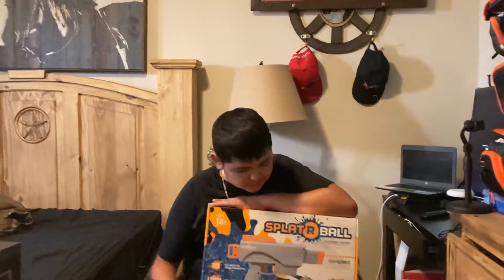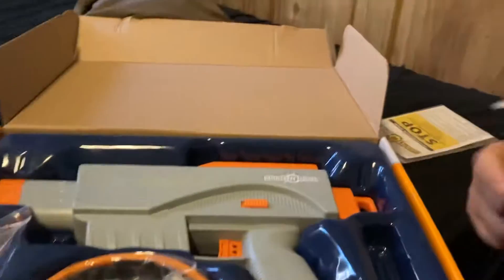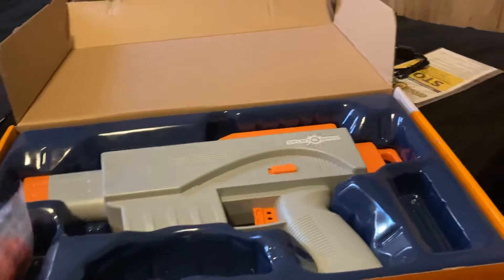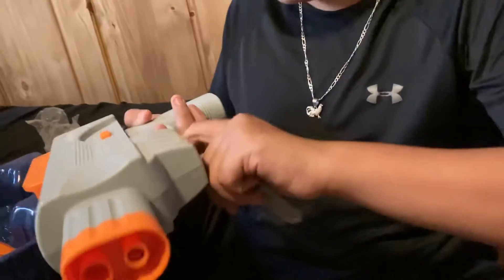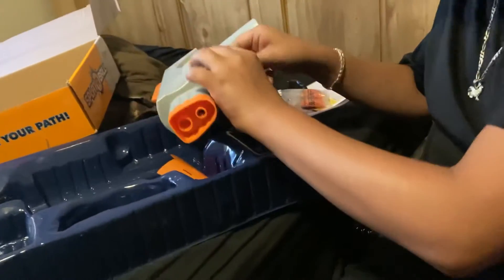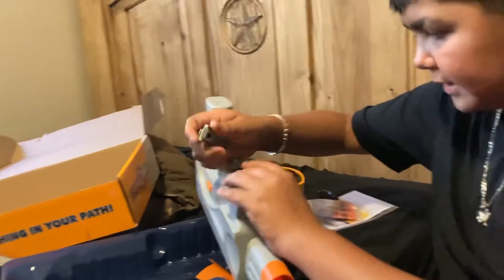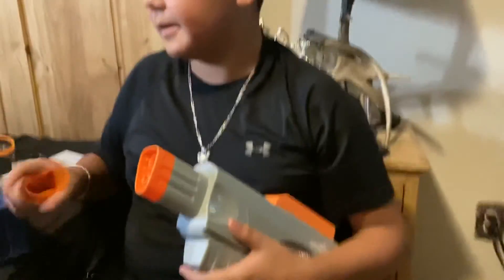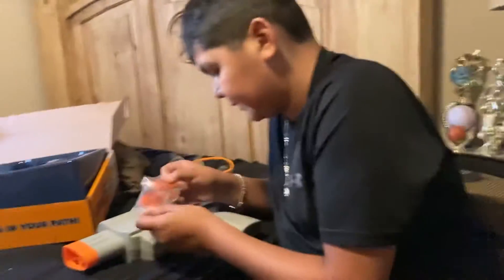I’m boxing a new Gel blaster￼￼